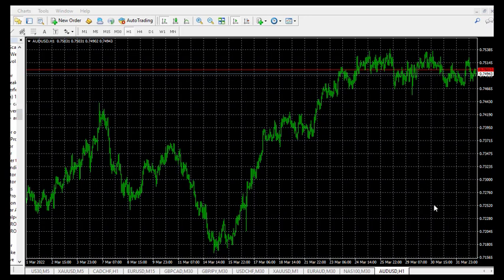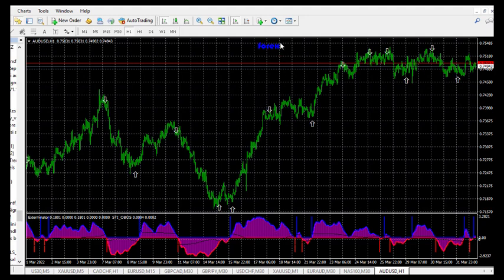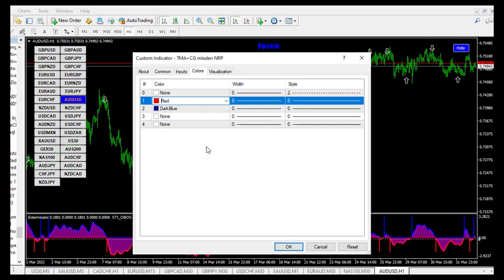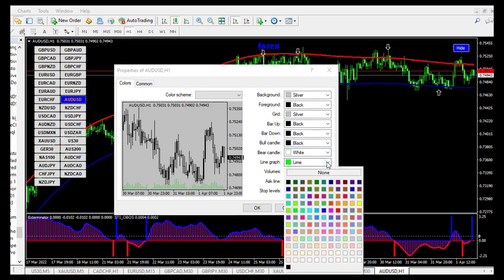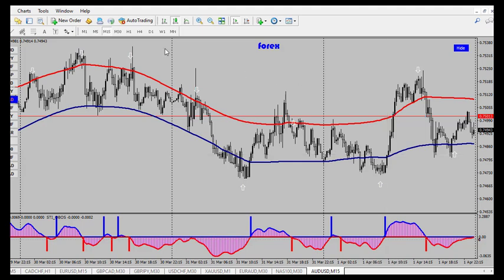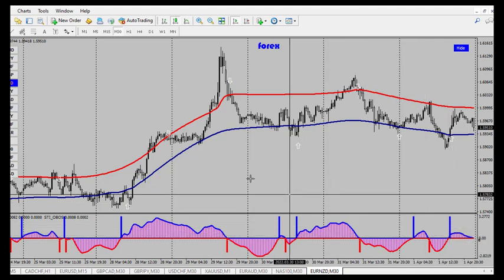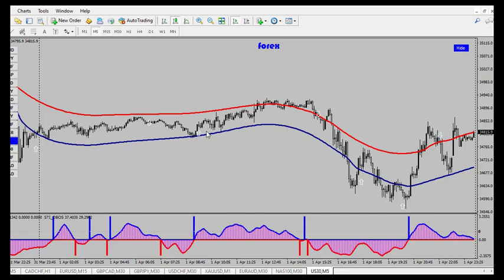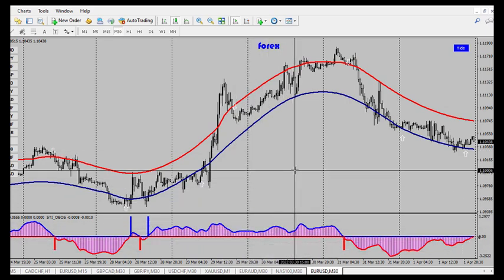TRADING FOREX PROFITABLY WITH STI OBOS GOOD FOR SCALPING AND SWING TRADERS ---MT4